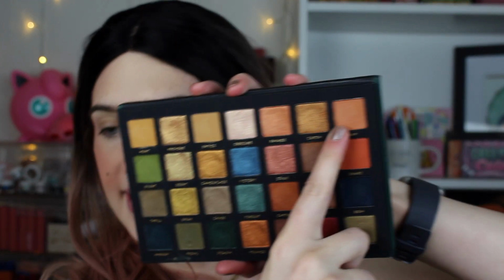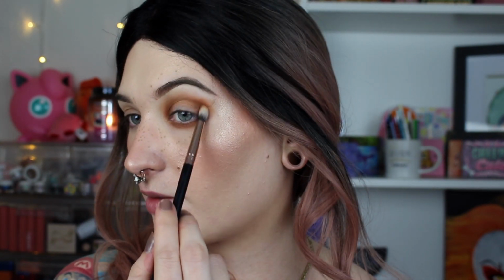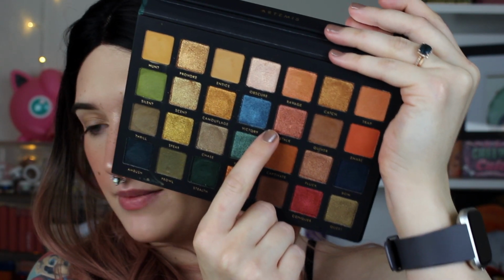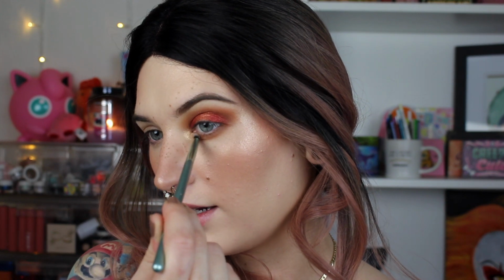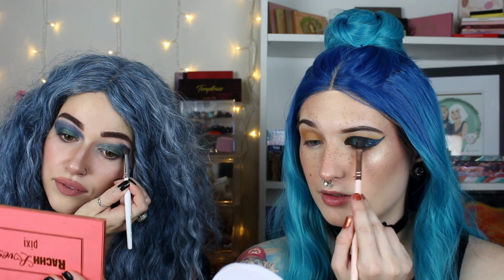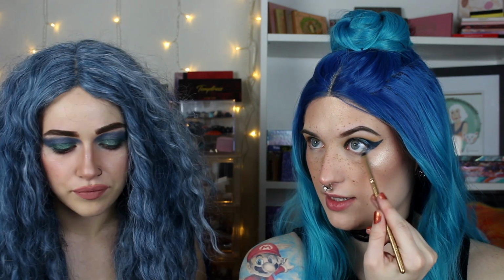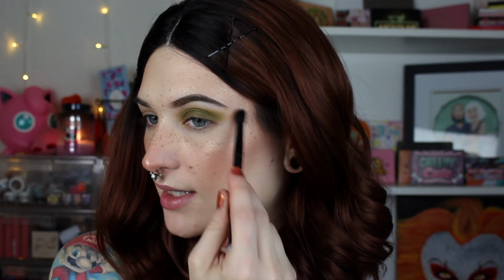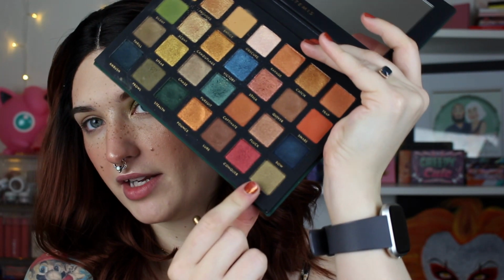Alter Ego Artemis | 3 Looks 1 Palette + Review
Hi friends!

What I'm Wearing:

FACE FOR ALL:
•Becca First Light Priming Filter*
•Milk Makeup Flex Concealer*
•Milani Nude Flush Cheek Kiss Blush*
•Milk Makeup Blur Setting Powder*
•NYX High Glass Finishing Powder*
•Colourpop In It To Win It Bronzer (no longer available)
•Milk Makeup Iced Flex Highlight*

EYE/LIP DETAILS FOR ALL:
•NYX Glitter Primer*
•Esta Co Bad Lashes (subscription exclusive)
•House of Lashes Lash Glue*
•Glossier Brown Boy Brow*
•Milk Makeup Clear Brow Gel*
•Milk Kush Lip Balm*

EYELINER/LIPS LOOK 1:
•Pixi Rose Glow Pencil*

EYELINER/LIPS LOOK 2:
•Illamasqua Precision Gel Liner*

EYELINER/LIPS LOOK 3:
•NYX Golden Olive Pencil*

Colourpop: 5beautbean for $5 off

FAQ:

A: Love Kills Boutique.
A: Usually Kryssma or they’re from a local shop.
A: My favorites are from Kaleidos Makeup, Spectrum, Alter Ego, & Colourpop.
A: Dry/Normal.